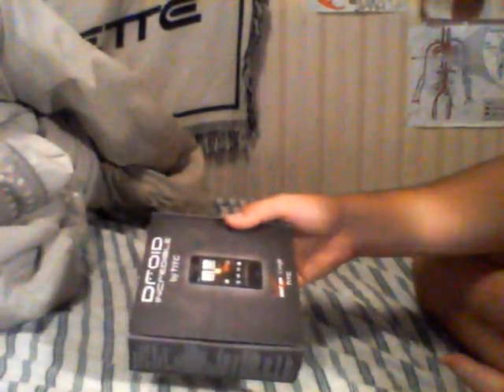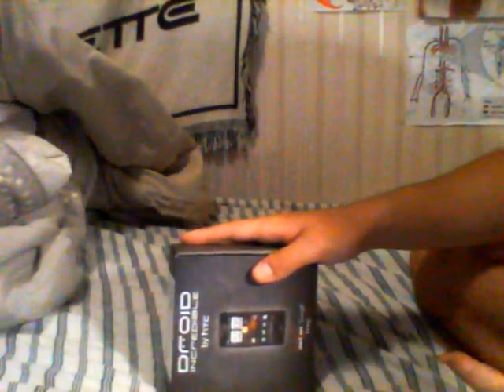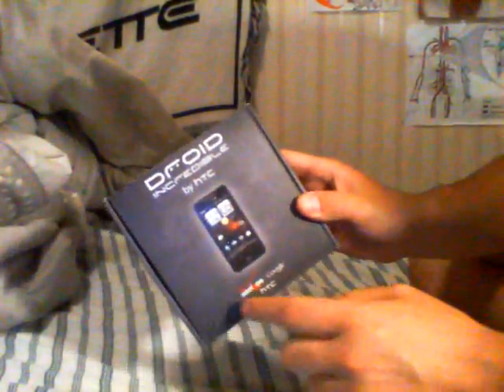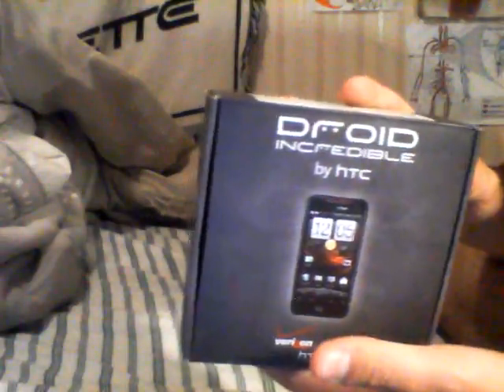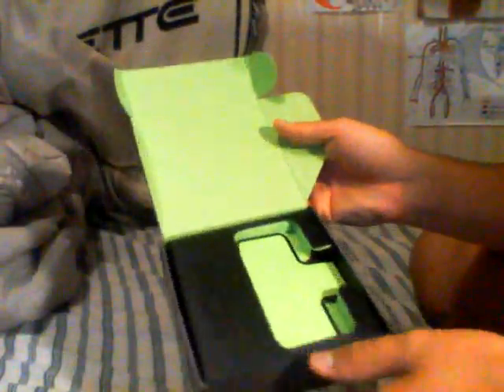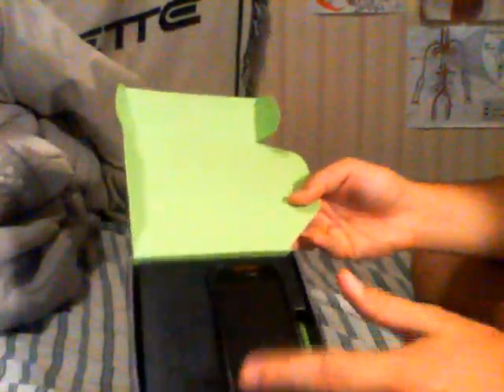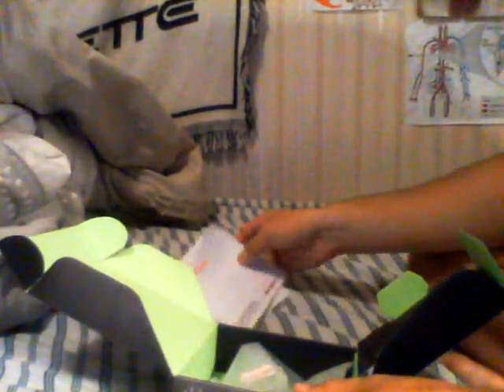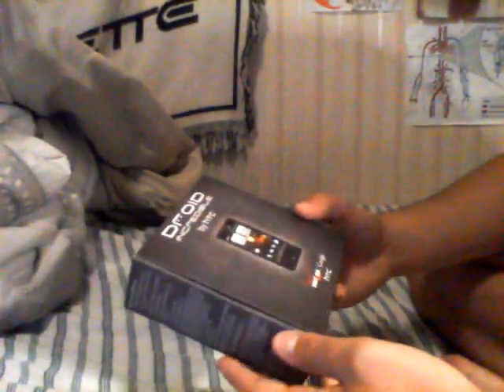Redo Unboxing HTC Droid incredible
not really a full unboxing but thought i should redo this video bc the other was suck poor quality. hope this is better for people who wan2 see the cool new packaging